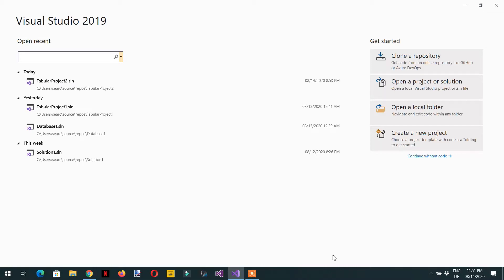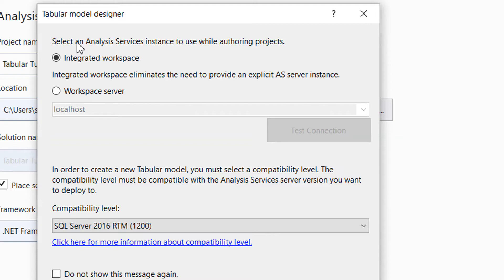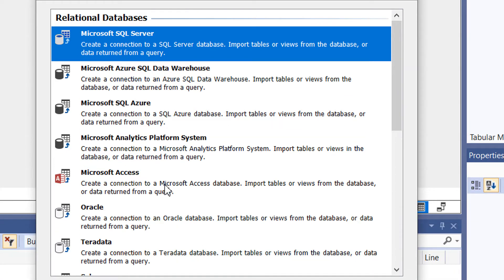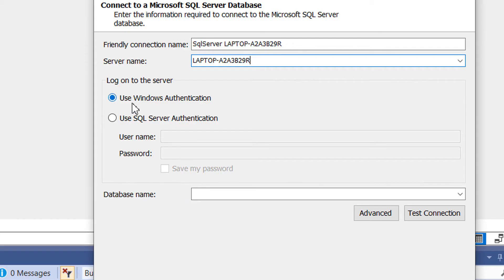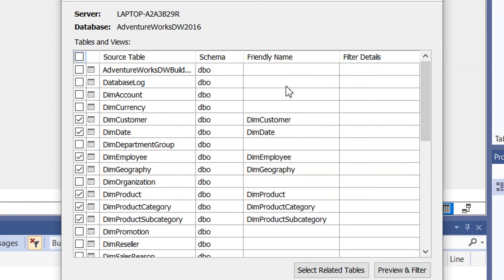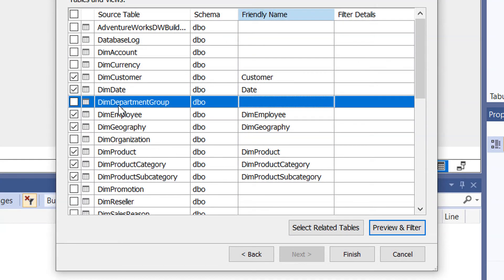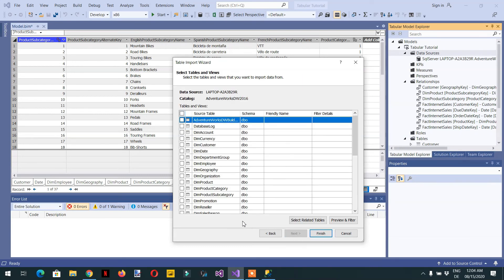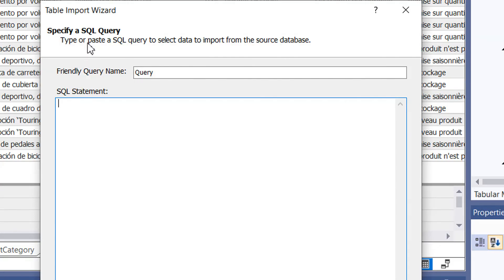How to import data from sql server to SSAS tabular model - 02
Data import to SSAS tabular model is the first step for building ssas tabular models. There are different data sources available for the tabular data model using visual studio 2019 community addition.

In this video, you will learn how to import data from SQL to Tabular. You will learn how to connect to the data source for the tabular model.

For more to lean and download, please For complete courses, you can buy these courses from Udemy on discount using the following links